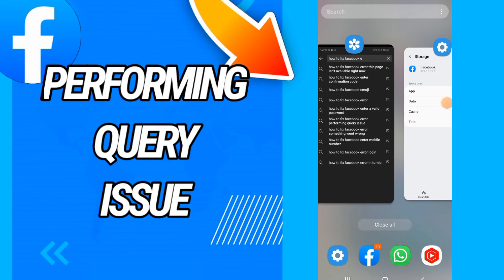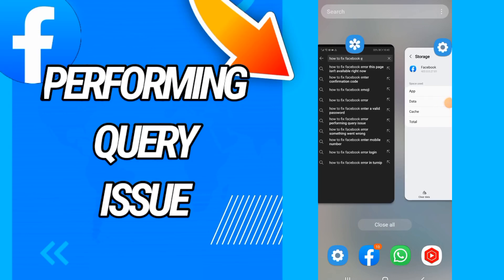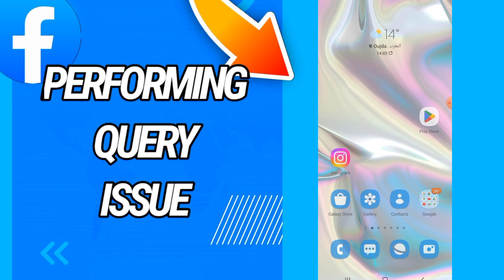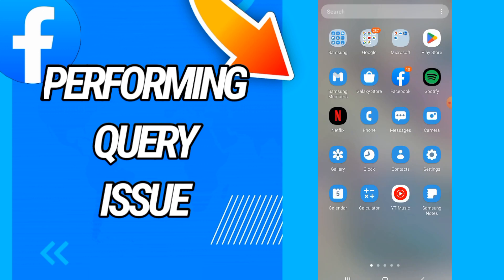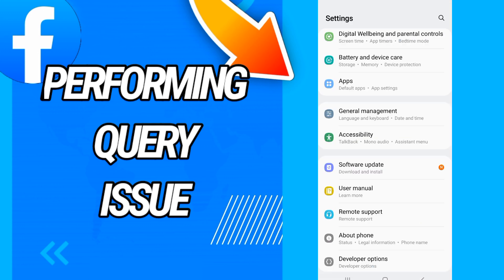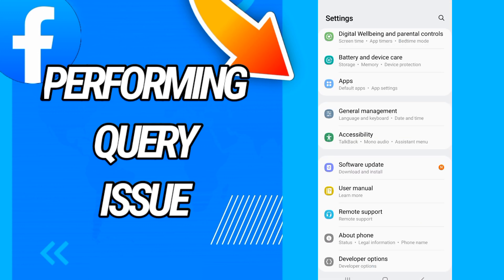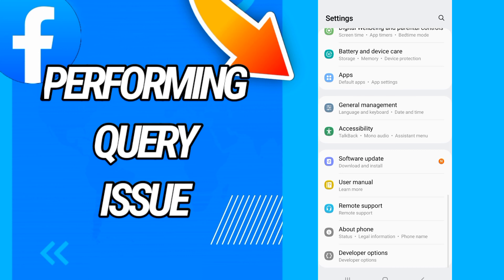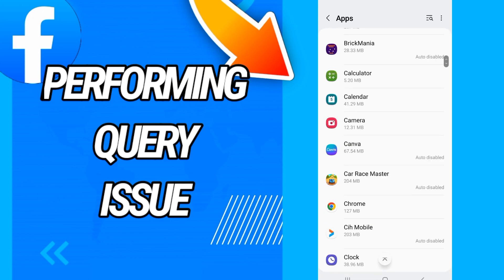How To Fix Performing Query issue Problem On Facebook app